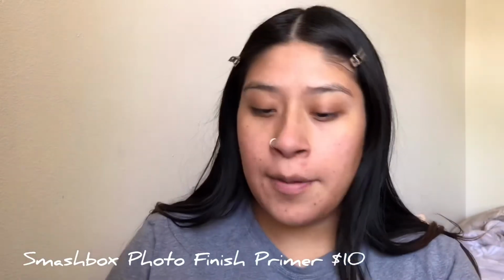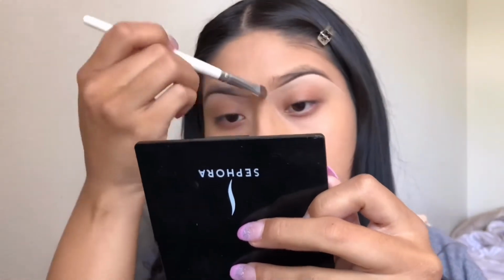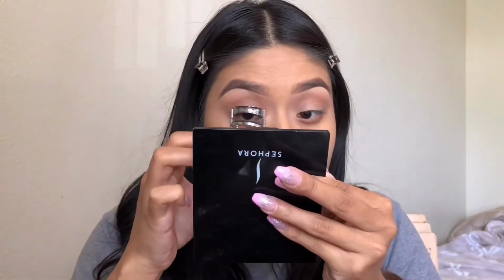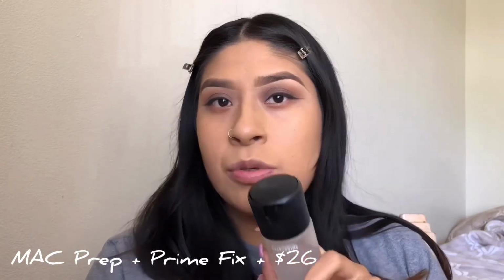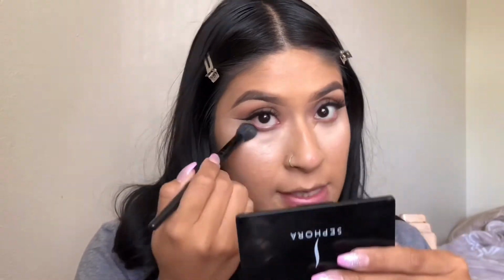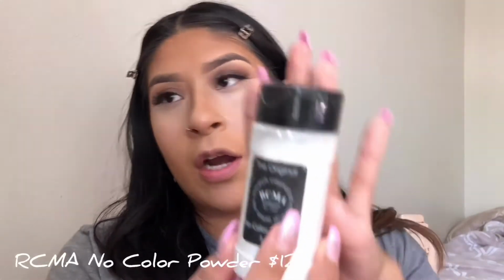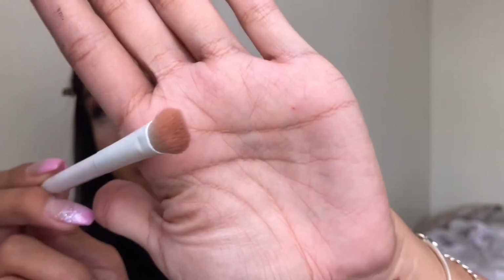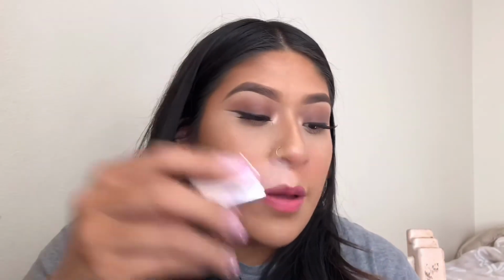Intro To Everyday Makeup ✨ | prncessallure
Very detailed video! Grab a snack, your makeup & let’s get ready!